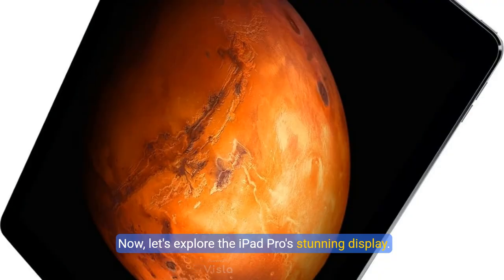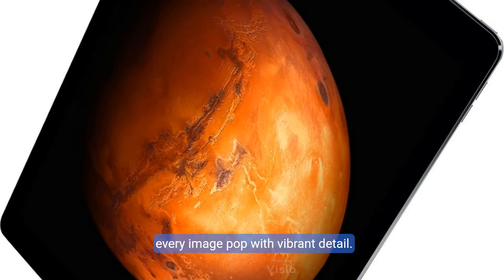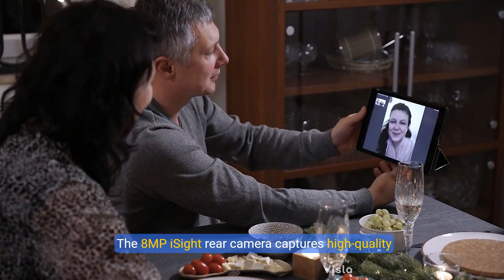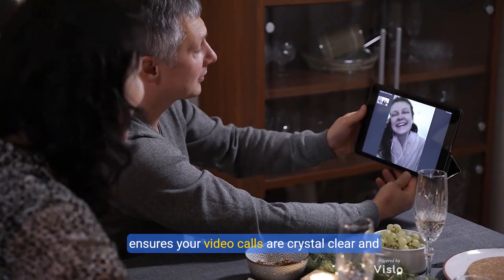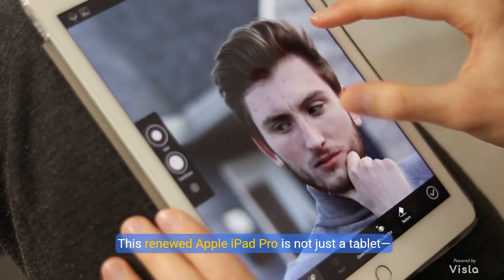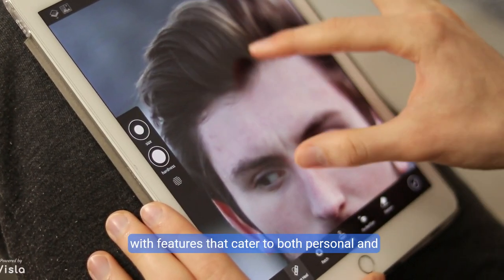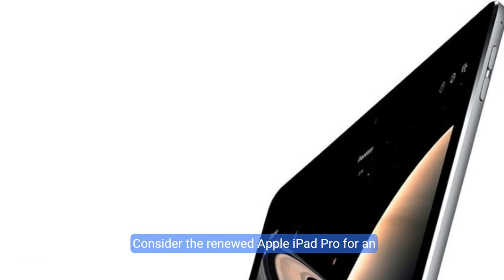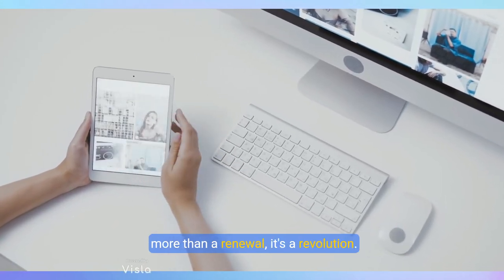Unveiling the Renewed Apple iPad Pro 12 9 Features & Benefits Explained!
Product works and looks like new. Backed by the 90-day Amazon Renewed Guarantee.
This product is not Apple certified, but has been professionally inspected and tested by Amazon-qualified suppliers. The product may have minimal scratches or dents, and a battery with at least 80% capacity. Box may be generic and accessories may not be original, but will be compatible and fully functional. This product is eligible for a replacement or refund within 90 days of receipt if you are not satisfied.

Shopping on Amazon

Brand Apple
Model Name iPad Pro
M9 coprocessor, A9X Chip, Faster than a speeding laptop
The 64-bit A9X chip gives iPad Pro the power to easily take on tasks once reserved for workstations and PCs. With up to 1.8 times the CPU performance of iPad Air 2, the A9X chip delivers incredible responsiveness
8MP iSight Camera and Front-Facing 1.2MP HD Camera;Comes with 1.5A Black USB Charger;12.9-inch (2732 by 2048) screen resolution